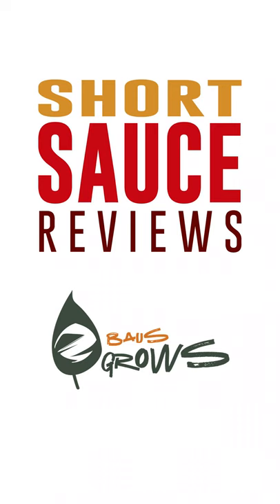Llama Tears - Short Sauce Reviews - Episode 20 - Hot Sauce Reviews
Today I am tasting a very special hot sauce from Carl J in the Pepper Lovers Community called Llama Tears! I am excited to try this, it's got peach reapers so I anticipate it bringing some heat!